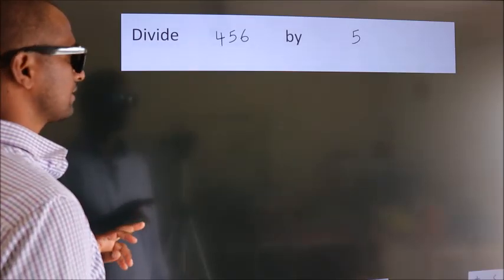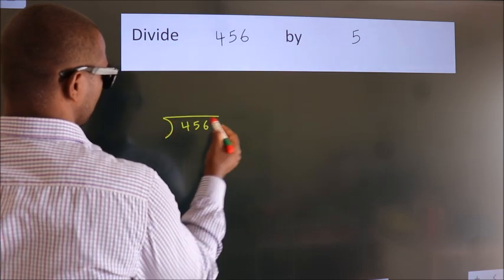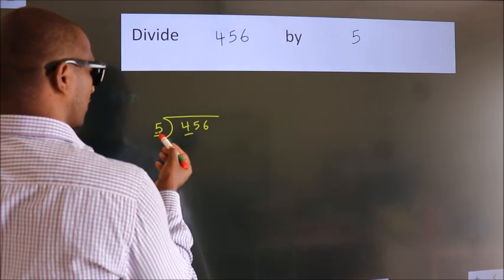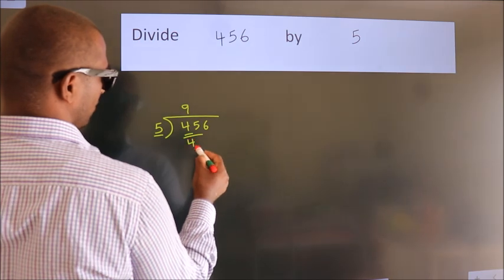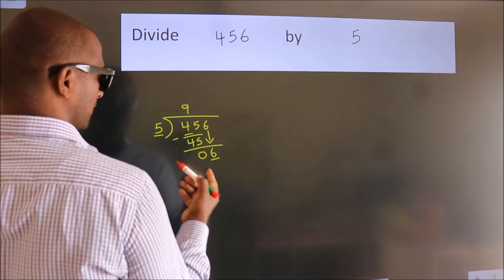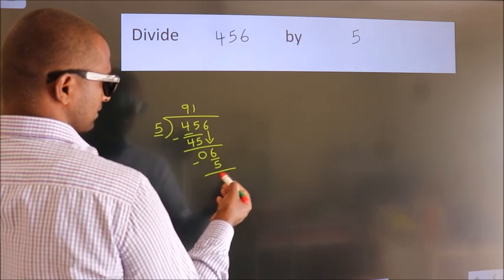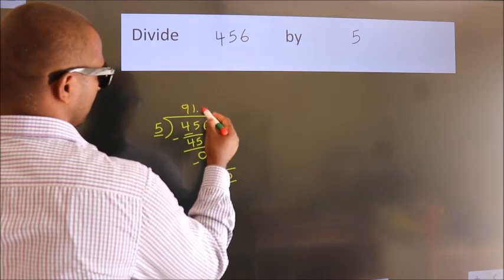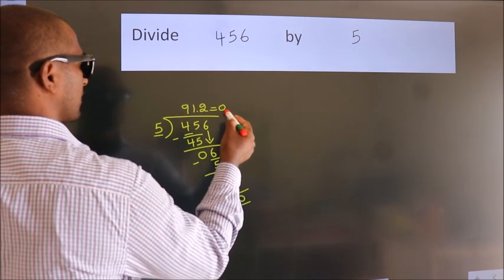Divide 456 by 5 Divide completely